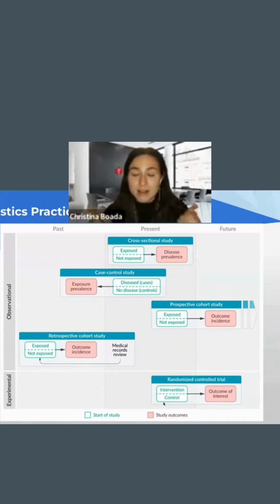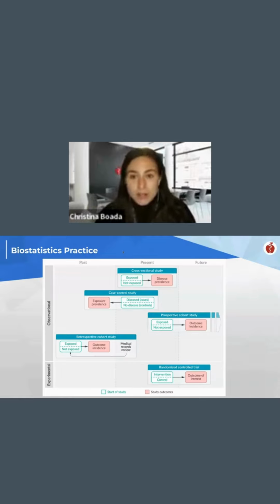Can you spot the study design?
Pop quiz! Can you spot the study design? Try your hand at this biostats challenge with Dr. Boada!

Study from anywhere in the world with our Elite team of MD and MD Candidate medical school tutors.

Get tips and tricks for studying for medical exams on Reddit